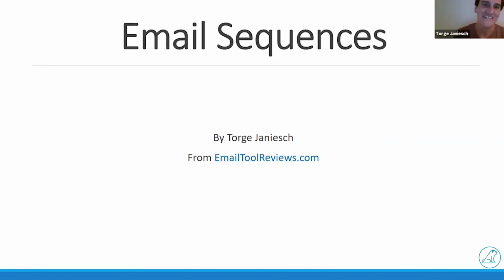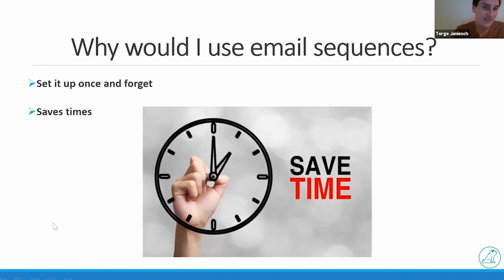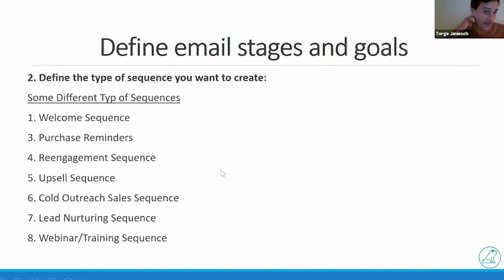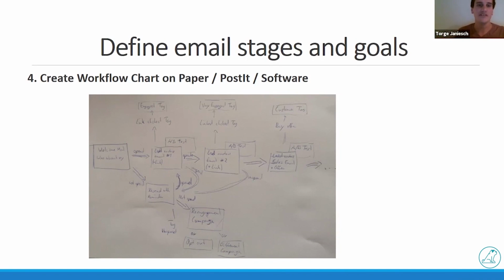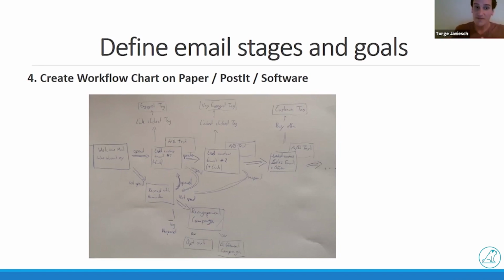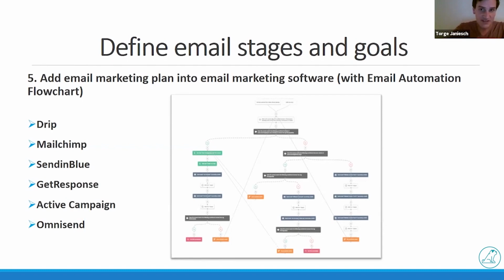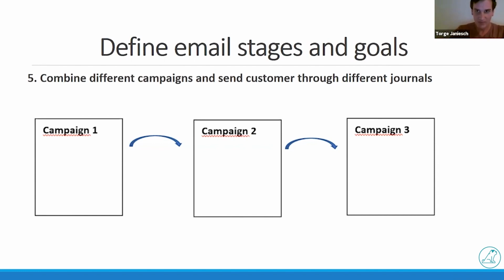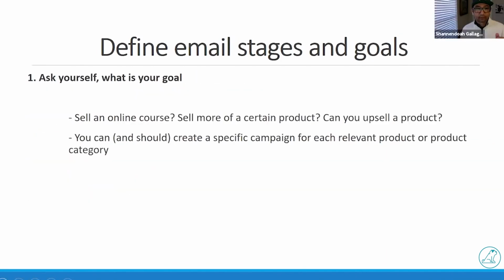How to use email marketing to 10x cannabis dispensary revenue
In this video, I'm going to show you how to use email marketing and automation to 10x your cannabis dispensary revenue.
I'll share with you a few specific strategies that will help you build relationships with customers, generate leads for future sales, and set up automated follow-up campaigns so that you can grow your business without having to do any of the work yourself.